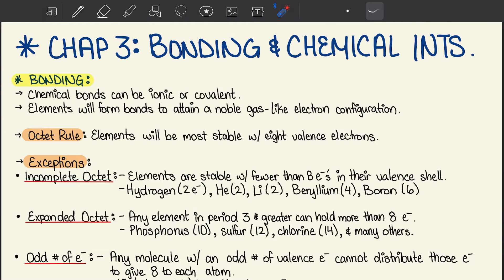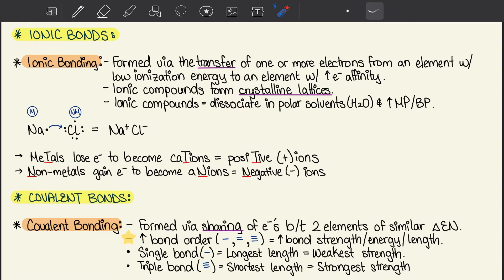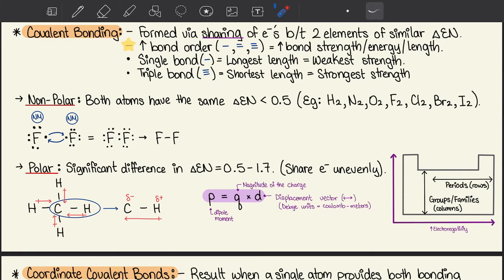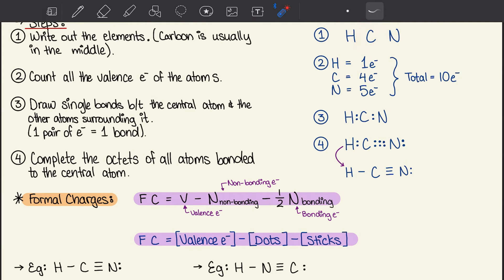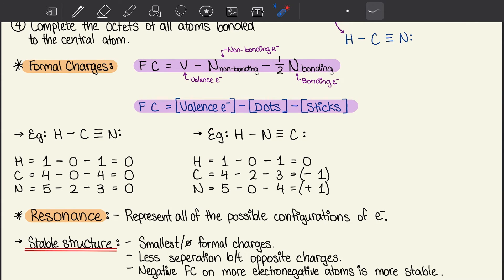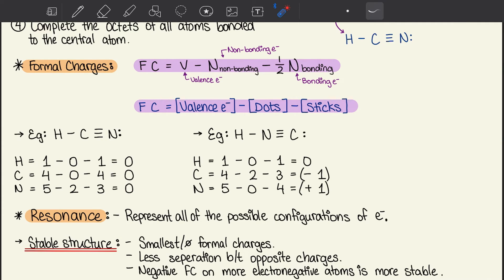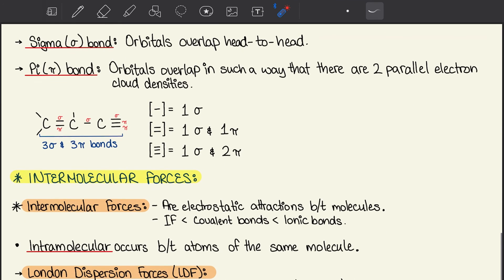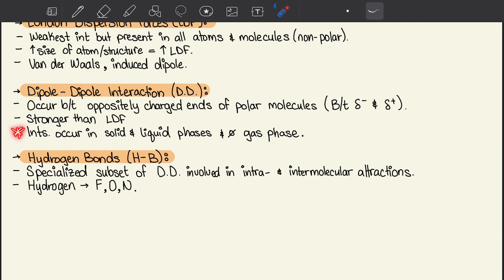MCAT General Chemistry Chapter 3 - Bonding and Chemical Interactions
MCAT Kaplan Gen Chem Textbook:
- Bonding
- Ionic bonding
- Covalent bonding
- Intermolecular forces